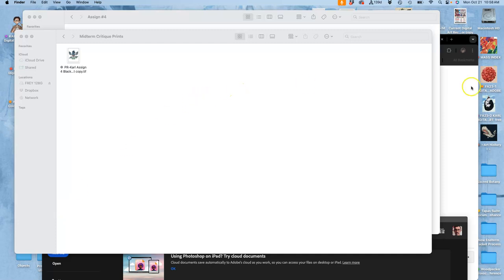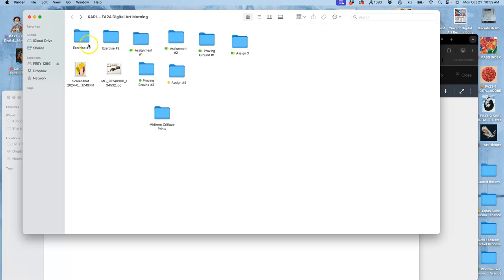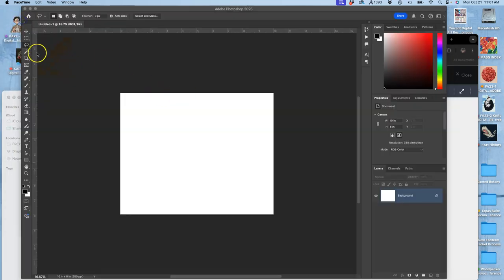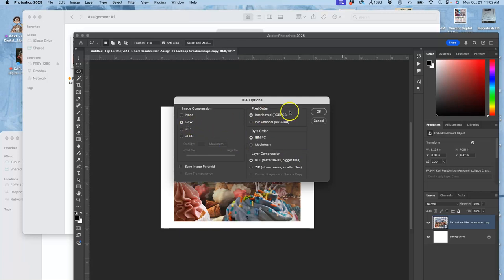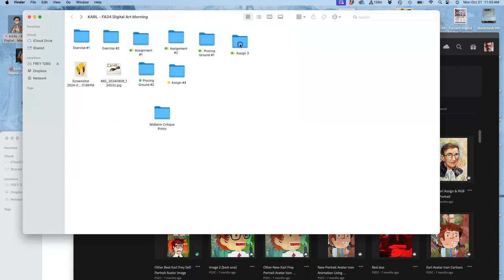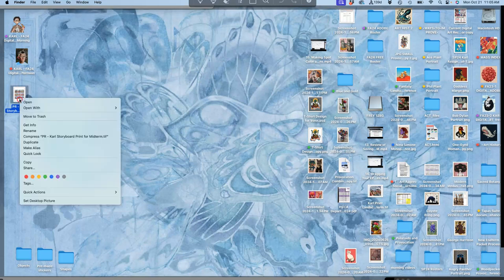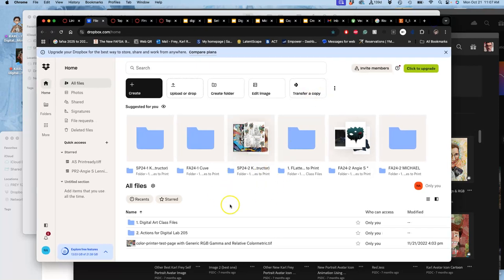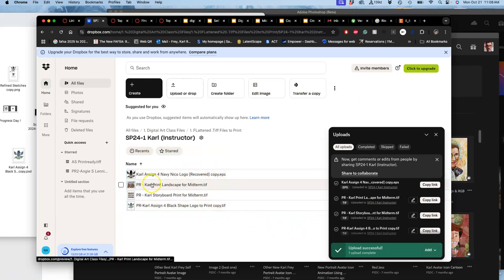1 Making Your Files Print Ready and Submitted for Midterm Critique